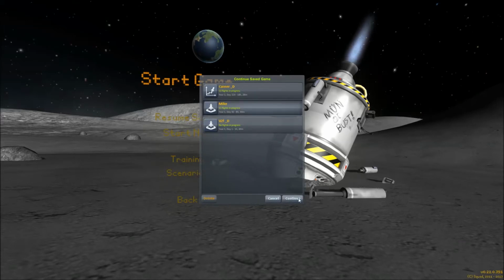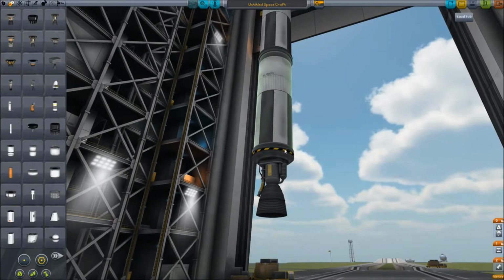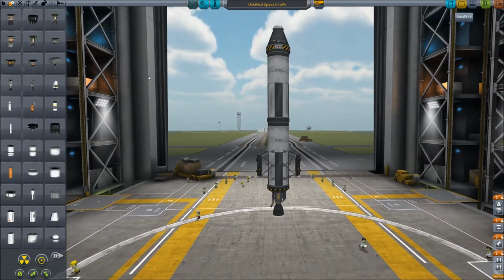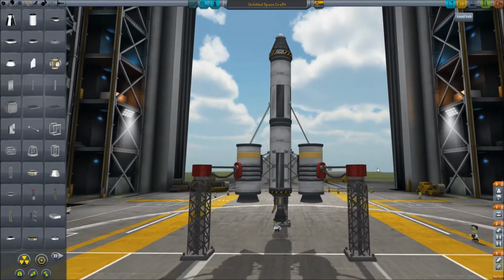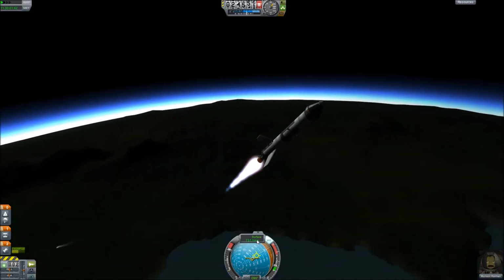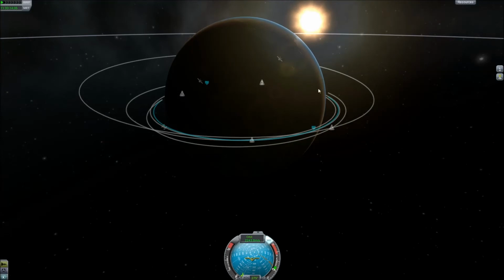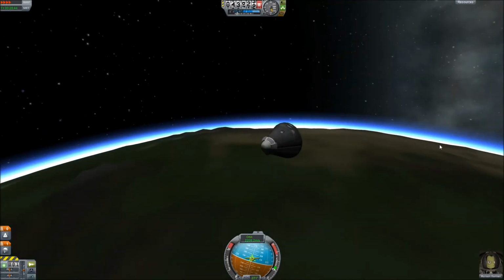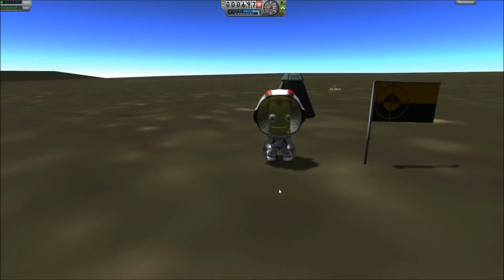Kerbal Space Program Tutorials! #1 Basic Rocket Design & Achieving Orbit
Hey guys this will be hopefully the first of many kerbal space program videos :) please leave in the comments what tutorials you would like to see in the future :D hope you enjoy!